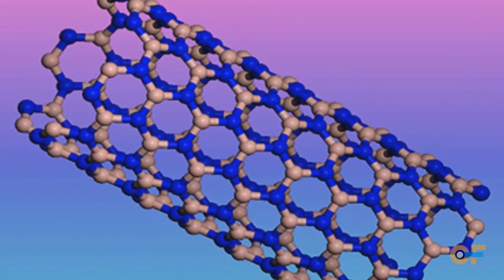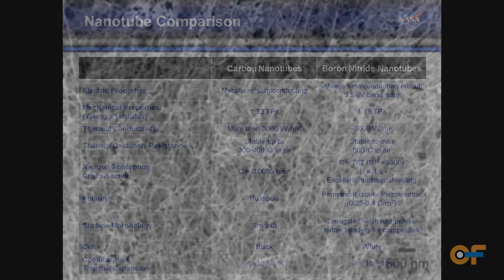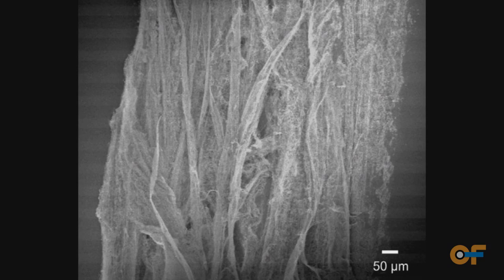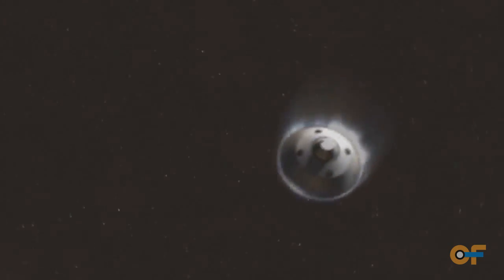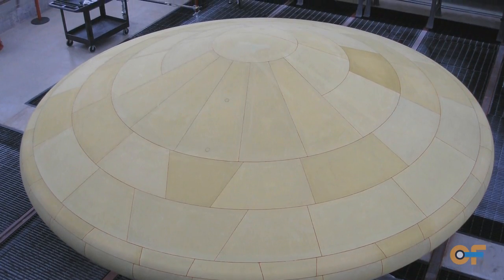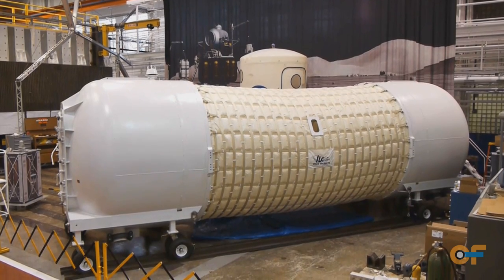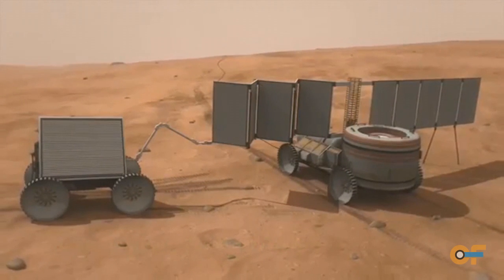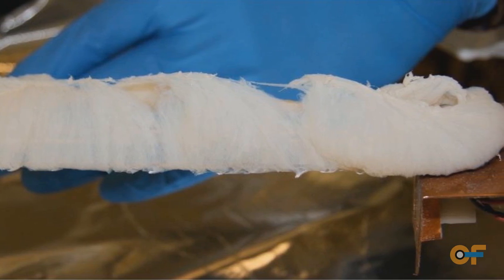NASA | Boron Nitride Nanotube Development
NASA Langley researchers are trying to produce high quality, large quantity boron nitride nanotubes to exploit their unique functions for structural radiation shielding applications.